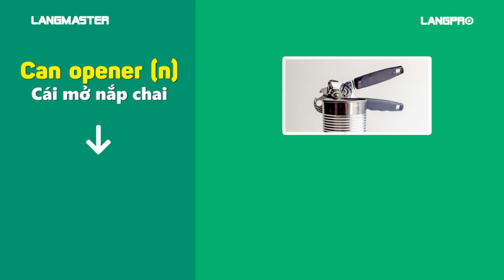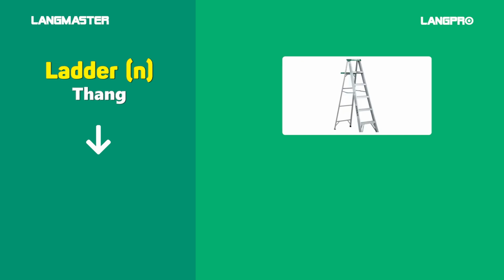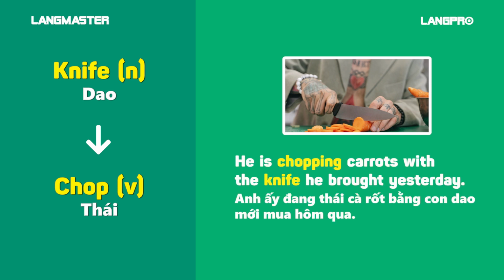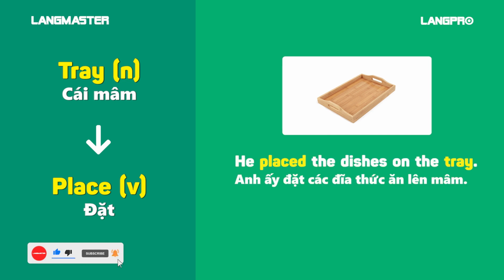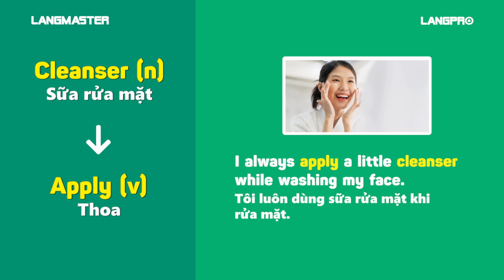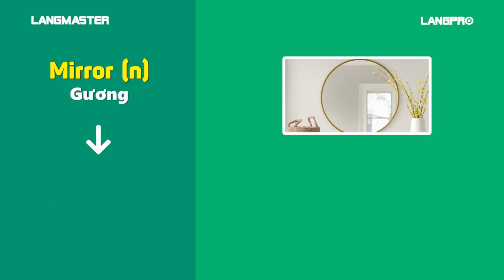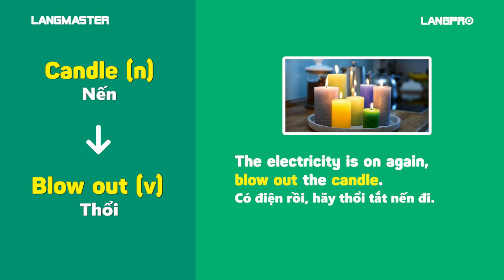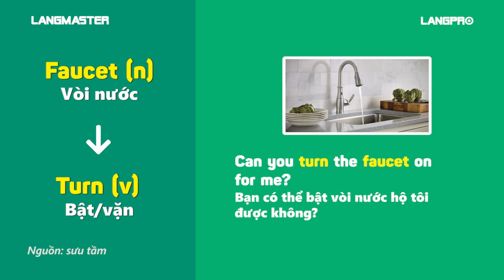PHƯƠNG PHÁP HỌC TIẾNG ANH GIAO TIẾP HIỆU QUẢ: 80 từ vựng tiếng Anh cơ bản - Học tiếng Anh miễn phí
TÌM HIỂU THÊM VỀ CÁC KHÓA HỌC TẠI LANGMASTER:
Nguồn: Sưu tầm
➡️ LỘ TRÌNH HỌC TIẾNG ANH GIAO TIẾP DÀNH CHO NGƯỜI MỚI BẮT ĐẦU BỞI LANGMASTER:

Bước 1️⃣: Xác định vấn đề của bản thân và chọn 1 phương pháp học cụ thể

Bước 3️⃣: Luyện tập phát âm tiếng Anh chuẩn như người bản xứ

Bước 4️⃣: Bổ sung vốn từ vựng tiếng Anh theo các chủ đề thông dụng

Bước 5️⃣: Luyện tập tiếng Anh hằng ngày với các chủ đề giao tiếp

Bước 6️⃣: Luyện nghe để tăng tốc độ phản xạ với tiếng Anh

Bước 7️⃣: Nghiên cứu thêm các phương pháp học hiện đại

➤ ĐĂNG KÝ NHẬN TÀI LIỆU bắt đầu học tiếng Anh miễn phí tại:

☎️: C.O.M.M.E.N.T S.Đ.T để được tư vấn trực tiếp